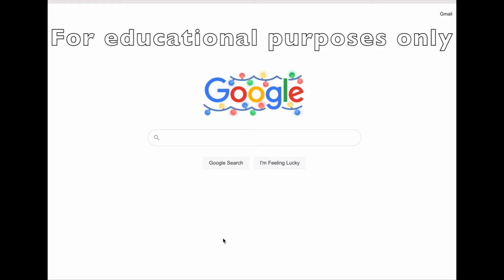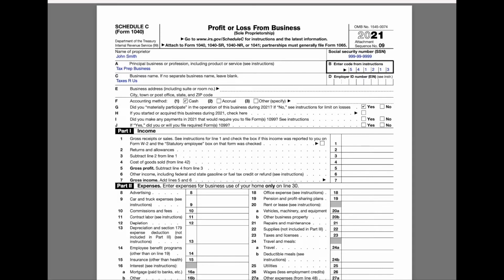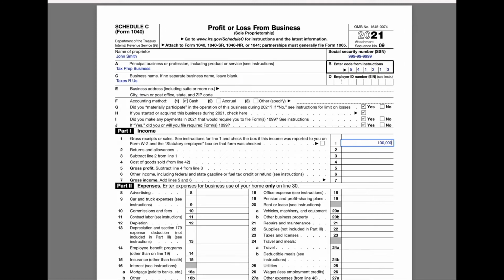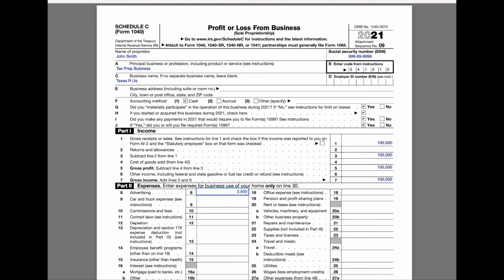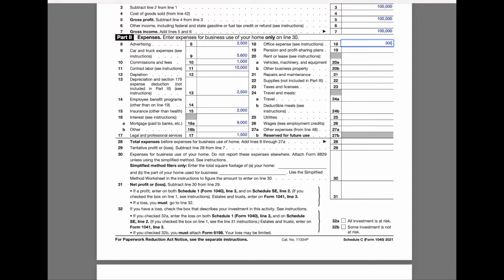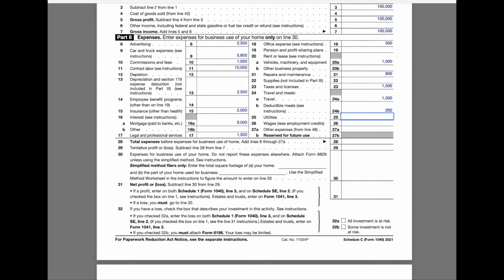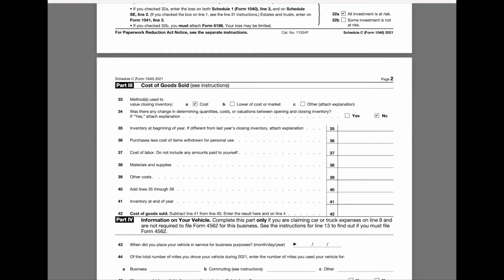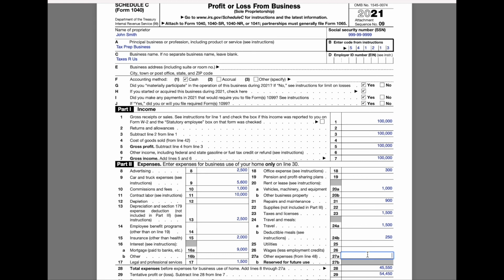How to fill out Schedule C Form 1040 for 2022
Ever wonder how to fill out a Schedule C Form 1040 for the IRS? Well today we're going to go over exactly how to do just that!

00:00 How to fill out Schedule C Form 1040 for 2021
00:19 Top section
04:32 Part I Income
07:49 Part II Expenses
16:25 Part III Cost of goods sold
17:48 Part IV Information on your vehicle
19:18 Part V Other expense